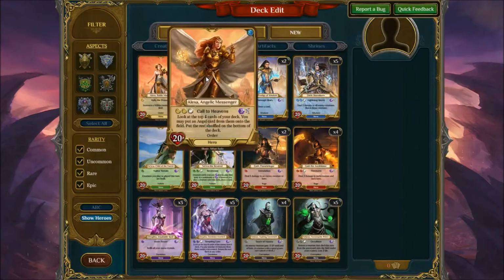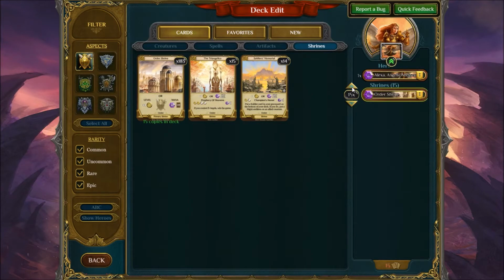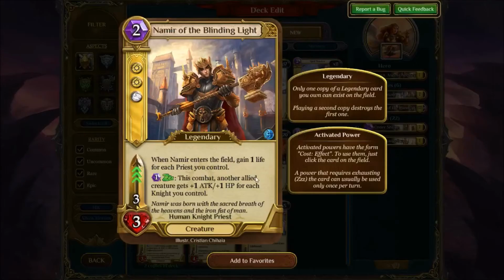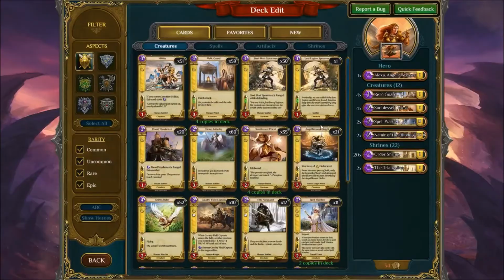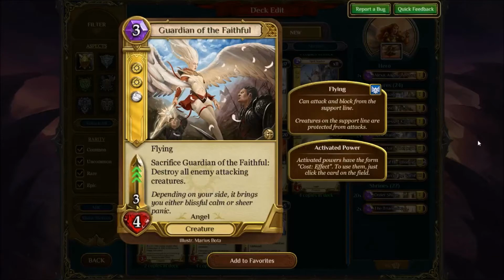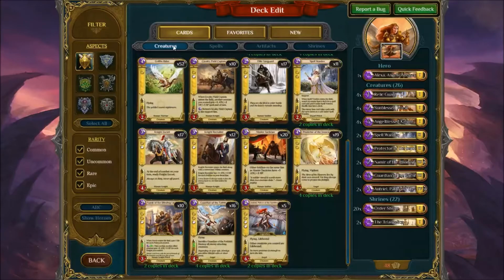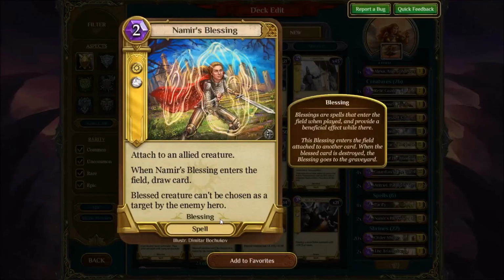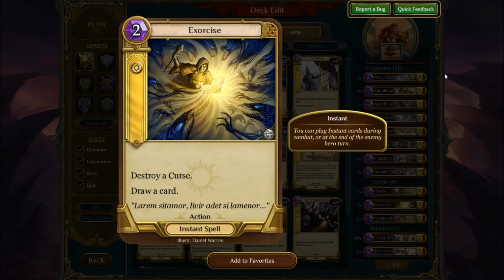Deck Discussion: Sorcerer455's LifeGain Angels - Who Needs Soldiers?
A deck discussion of Sorcerer455's Life Gain Angels. No Soldiers here! The first deck sent to me on the forums and as promised, if you send me a deck i'll make a video of it. Hopefully game play later this week when the servers are stable.

I promise a better mic is on its way.